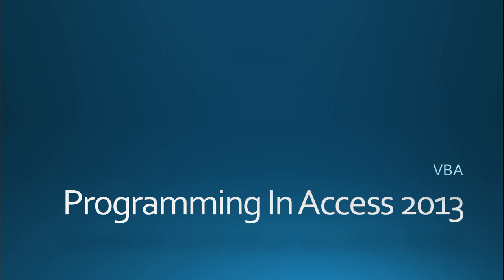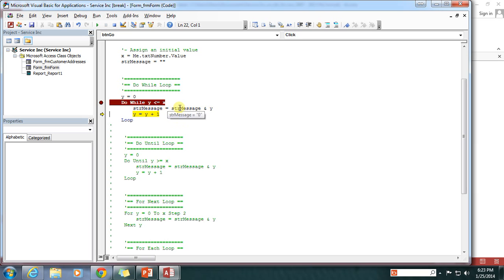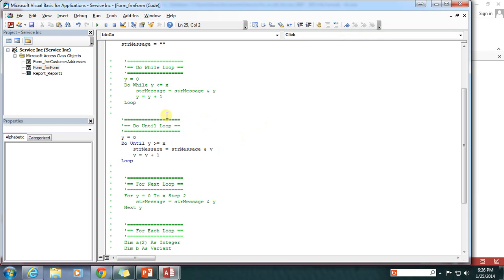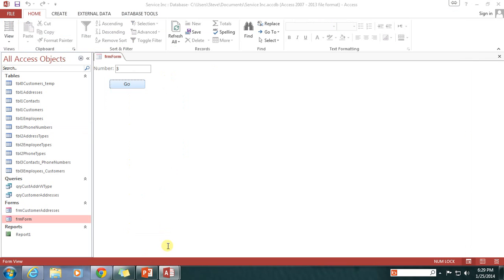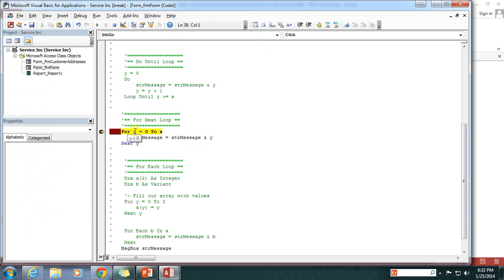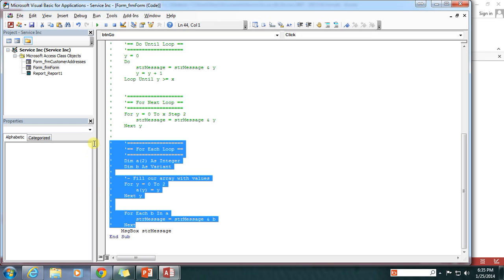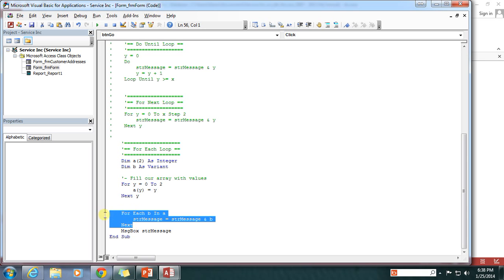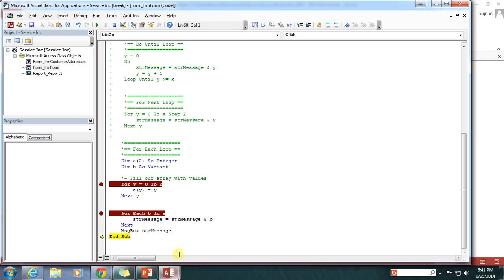32. VBA - Looping Statements (Programming In Microsoft Access 2013) 🎓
Looping Statements in "Programming in Microsoft Access 2013".  Hosted by Steve Bishop.